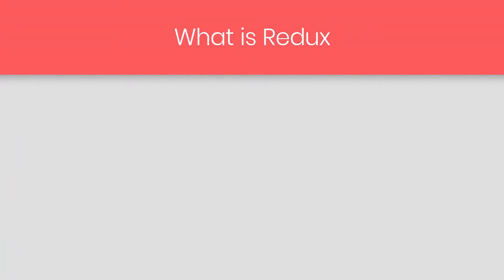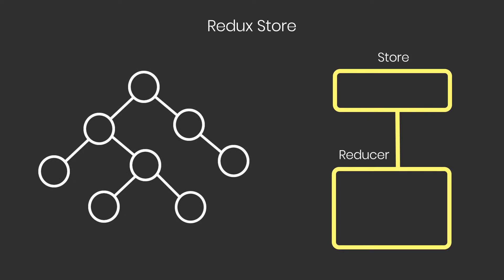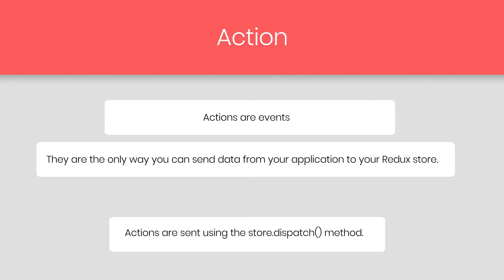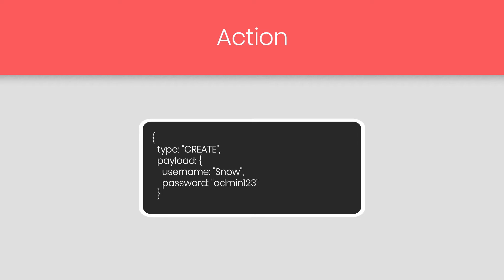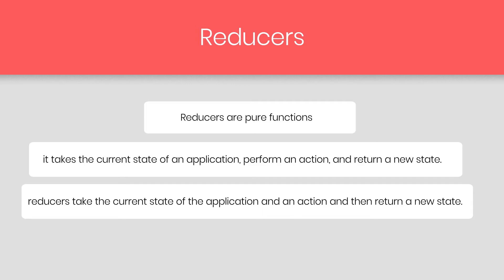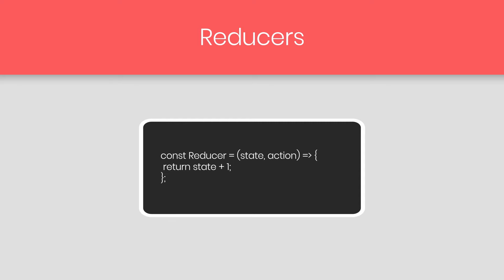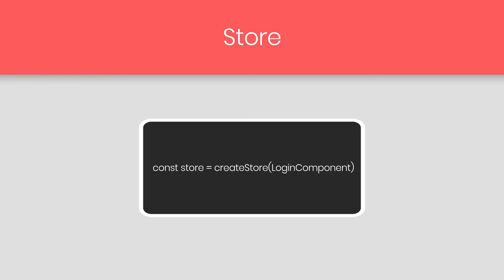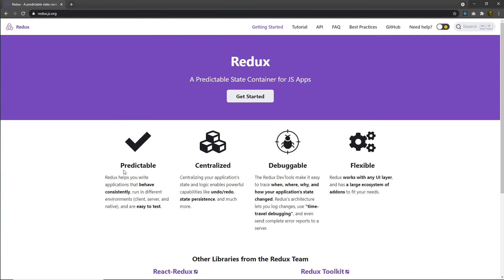Getting Started with Redux - MERN Stack Series - 47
In this lecture, we are going to start learning redux. we will take a look at how redux works in react appliation. We will get started with redux and see how it work.